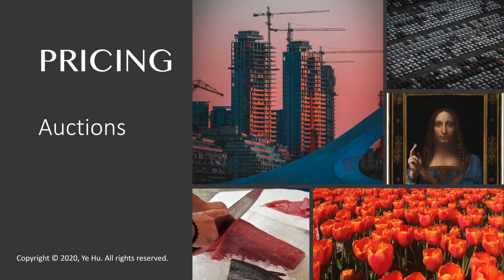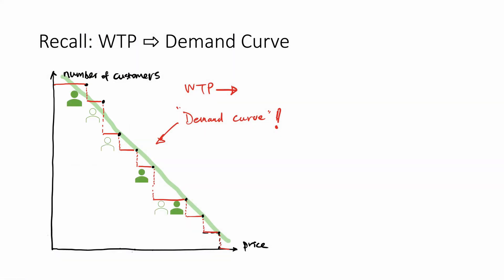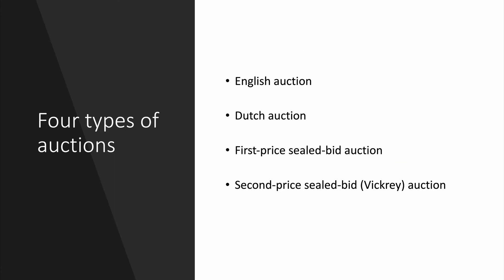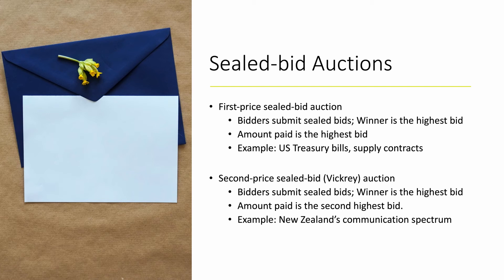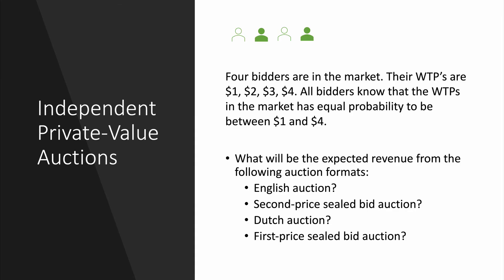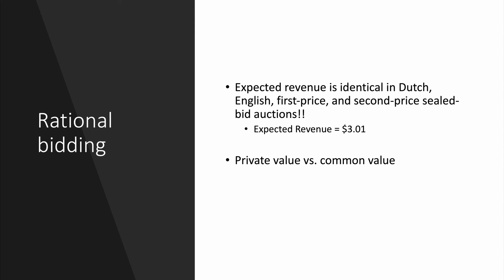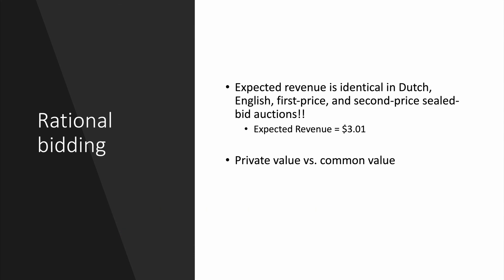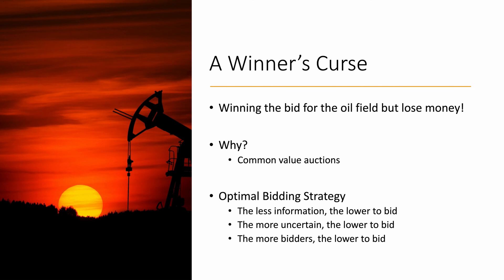Pricing: Auctions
In this clip, we discuss different auction formats and the implications on bidding strategy and expected revenue, including English auctions, Dutch auctions, first price sealed bid auctions,  and second price sealed bid auctions. How a Winner's Curve occurs in common value auctions.